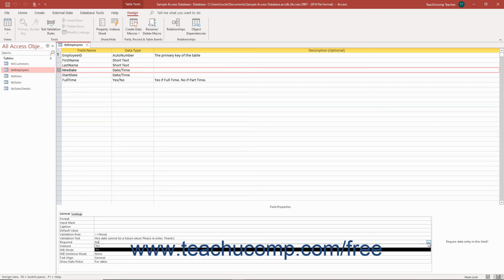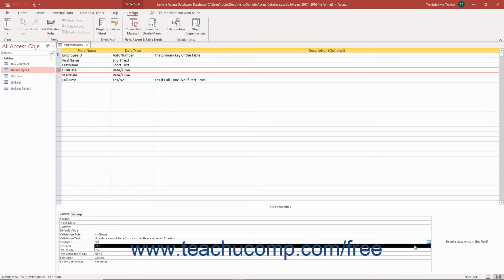Access 2019 & 365 Tutorial Requiring Field Input Microsoft Training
Learn about Requiring Field Input in Microsoft Access 2019 & 365 with the complete ad-free training course